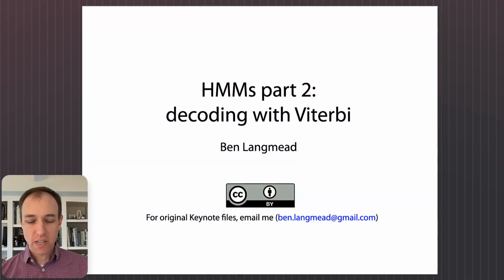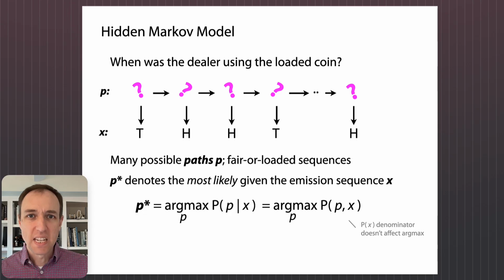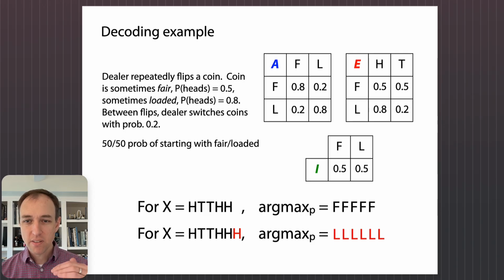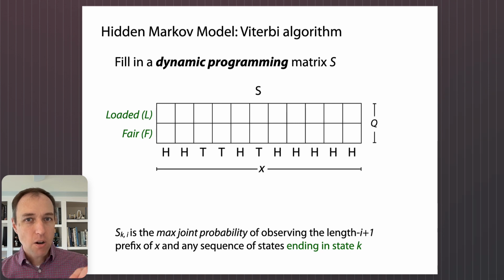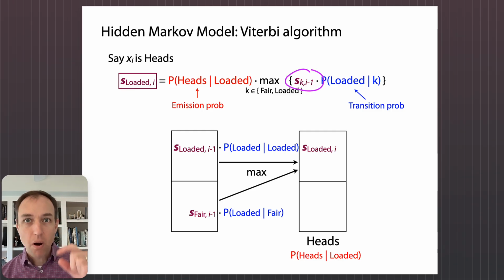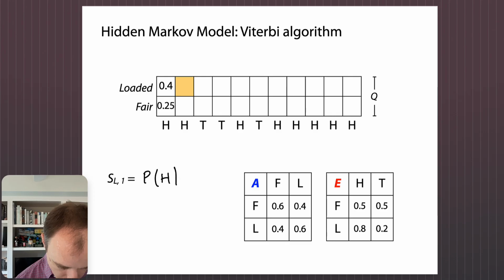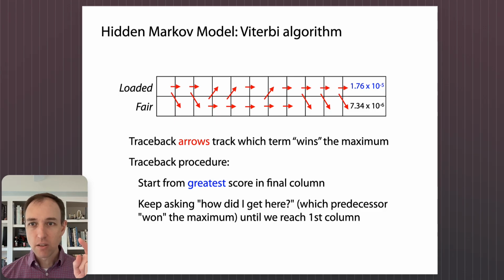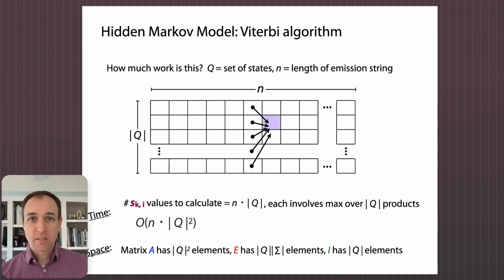Sequence models: HMM decoding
We discuss the decoding problem, why it's more difficult than computing joint probabilities, but why it still has "optimal substructure" that allows us to use a dynamic programming algorithm.  We detail the Viterbi dynamic programming algorithm and characterize its time and space requirements.